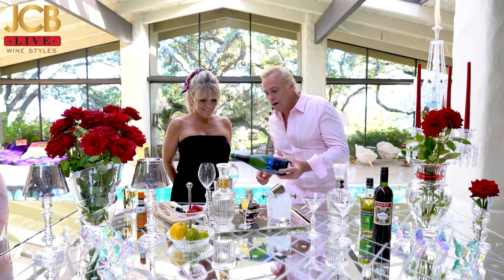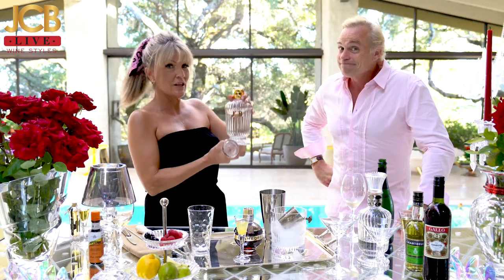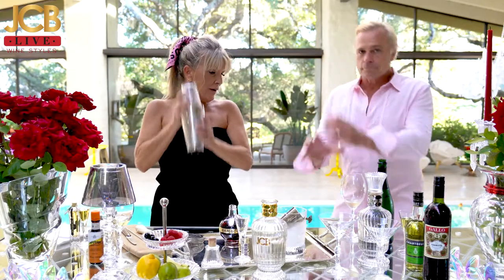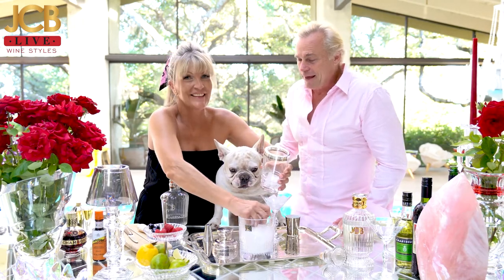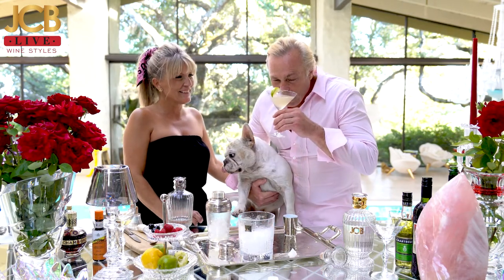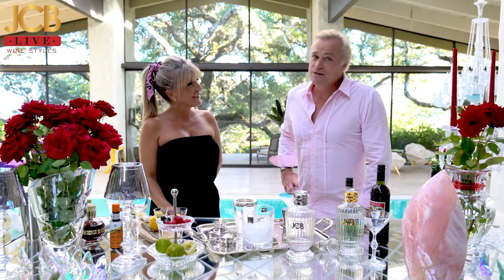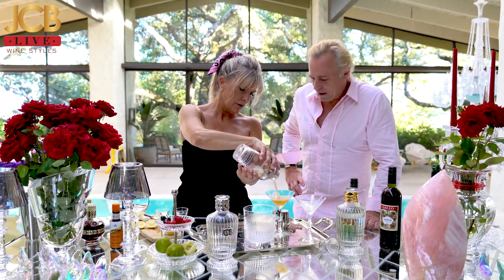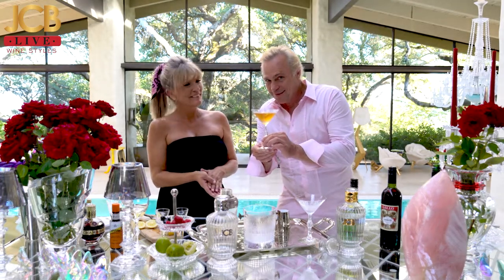JCB LIVE Wine Styles: French Flirtation with JCB Spirits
We join the fabulous Donnell as she shares some of her favorite French inspired cocktails… we cannot wait!

Classic French Martini Cocktail Recipe
Ingredients
• 2 ounces JCB Vodka
• 1 ounce pineapple juice
• ½ ounce Chambord
• Raspberry for garnish
Directions
Add the vodka, pineapple juice, and Chambord to a cocktail shaker.  Fill it with ice and shake until cold.  Strain into a chilled martini glass.  Garnish with a fresh raspberry.

French Gimlet Cocktail Recipe
Ingredients
• 2 ounces JCB Gin
• 1 ½ ounces St Germain
• ½ ounce lime juice
• Lime wedge for garnish
Directions
Add gin, lime juice, and St Germain to a cocktail shaker.  Fill with ice.  Shake until cold.  Strain into a chilled martini glass.  Garnish with a lime wedge.

Bijou Cocktail Recipe
Ingredients
• 2 ounces JCB Gin
• 1 ounce sweet vermouth
• 1 ounce Chartreuse
• 2 dashes orange bitters
• Lemon peel for garnish
Directions
Combine gin, sweet vermouth, Chartreuse, and bitters in a cocktail mixing glass.  Fill the glass with ice.  Stir for 30 seconds.  Strain into chilled martini glass.
Remove a 1” wide strip of a lemon peel.  Squeeze the lemon peel into the drink to release the oils.  Gently rub the peel around the rim of the glass, then place into the drink and serve.